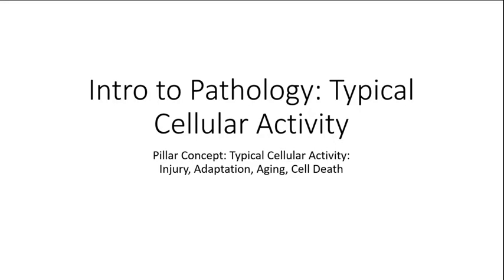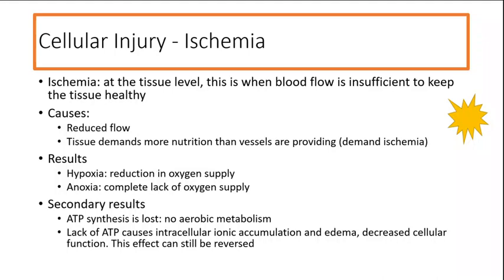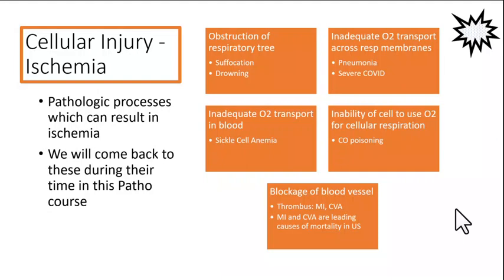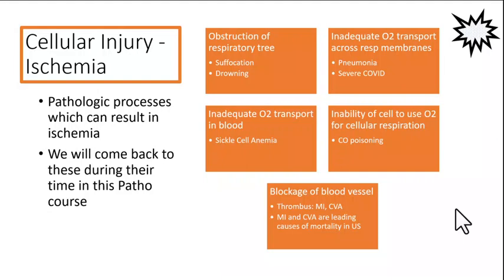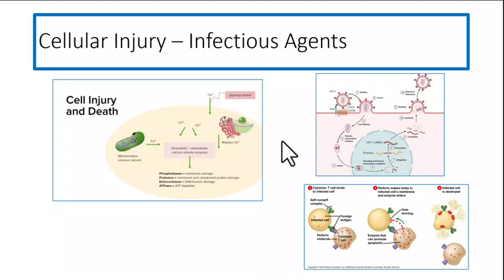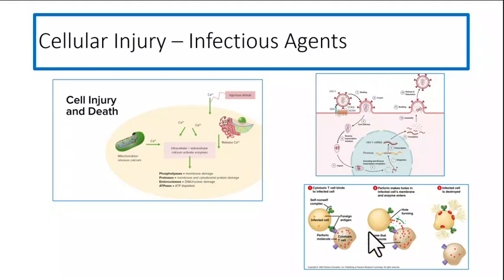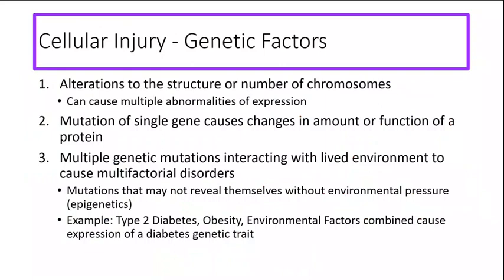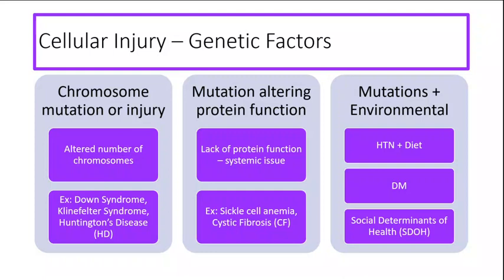Intro to Pathology Normal Cellular Activity Part 1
Discusses forms of cellular injury: genetic, immune, infectious, ischemic